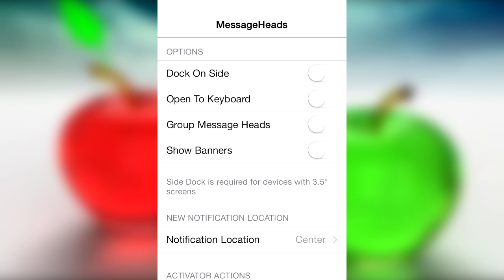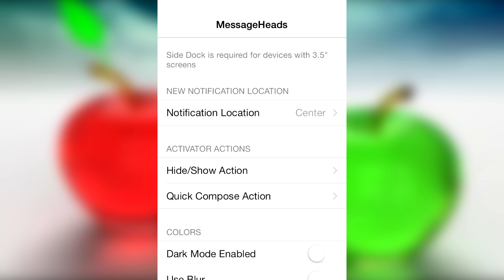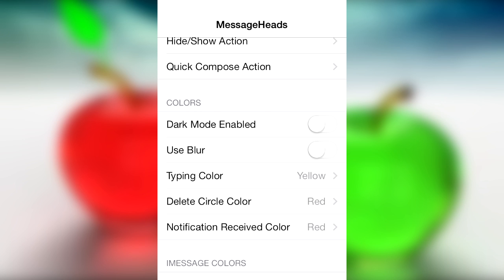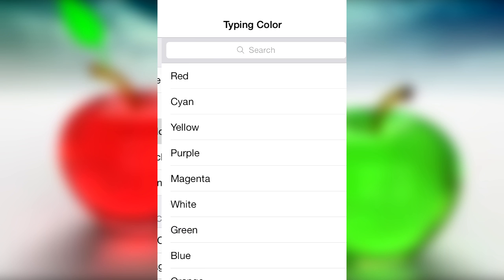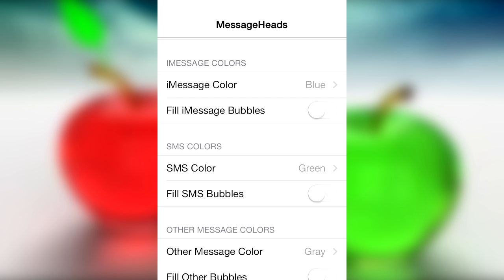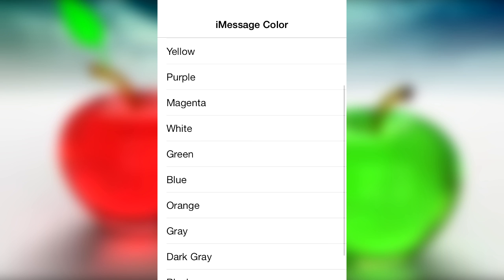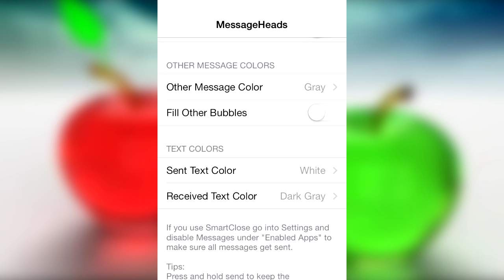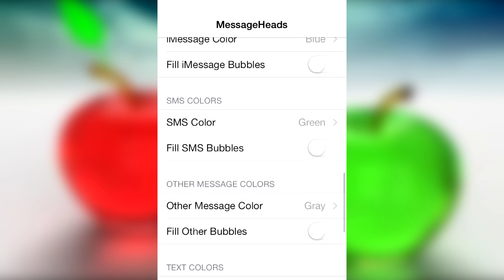Message Heads - NEW iOS 7 Cydia Tweak - Chat Heads for SMS and iMessage!